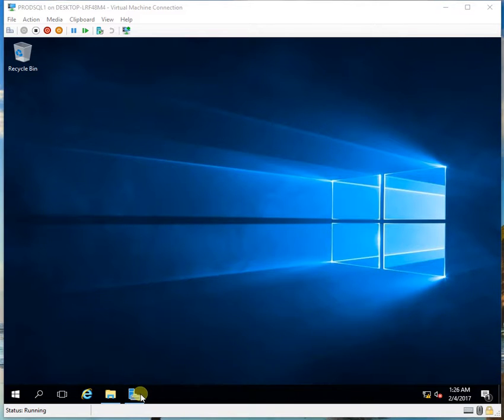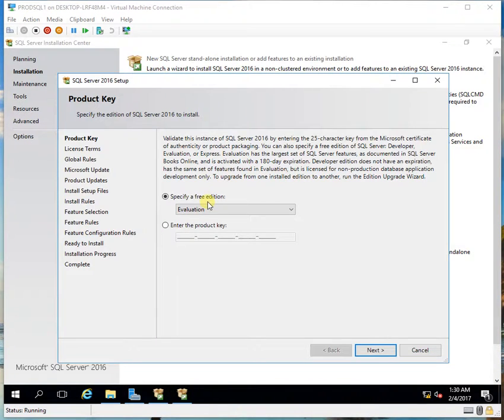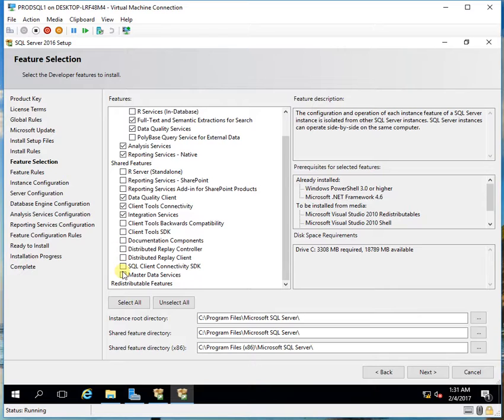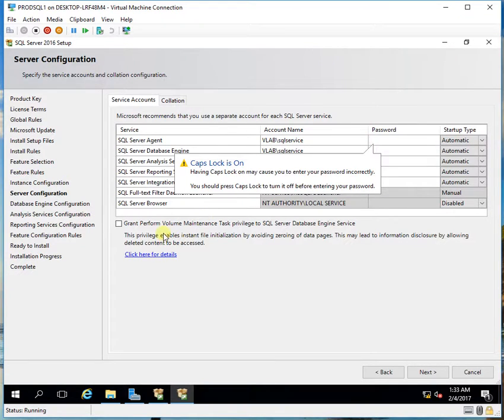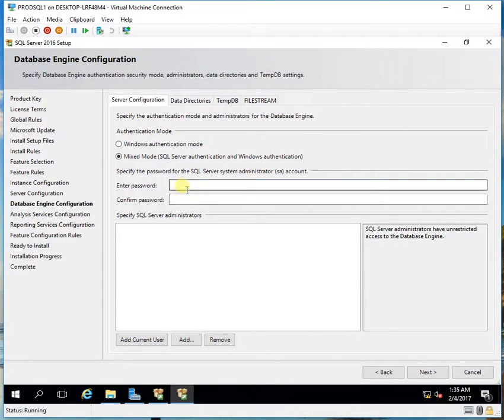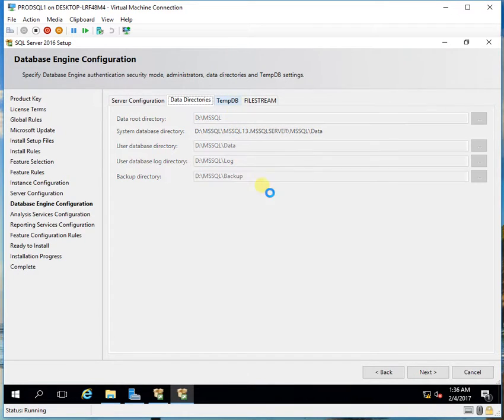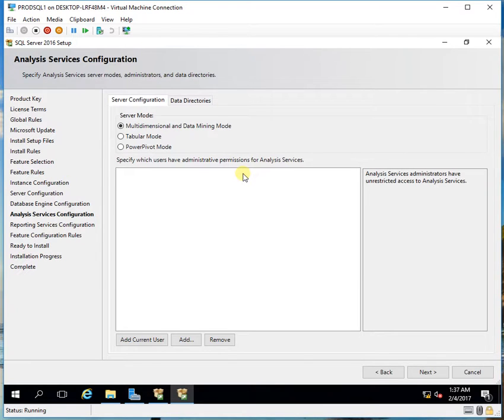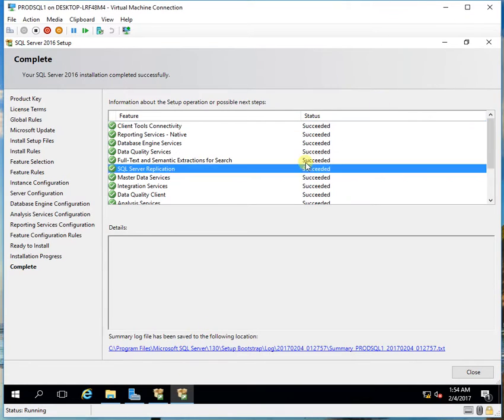Install SQL Server 2016 Part1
Installing SQL Server 2016 on a standalone Windows 2016 Server